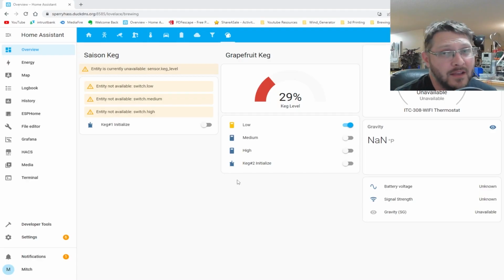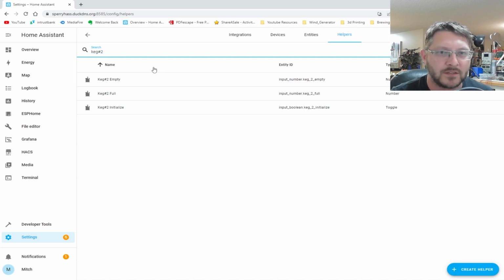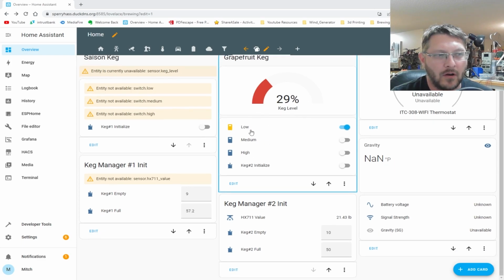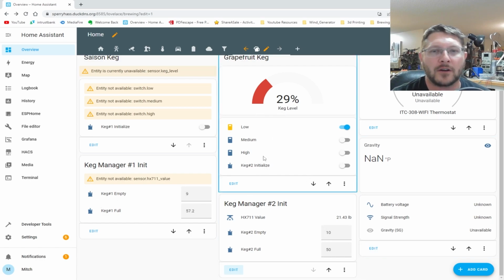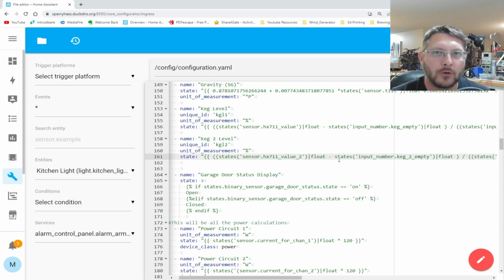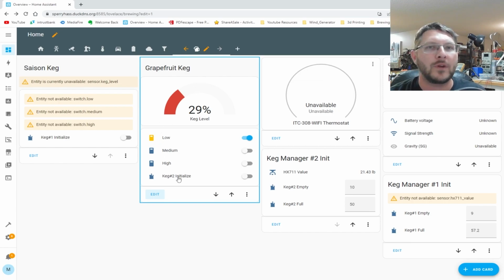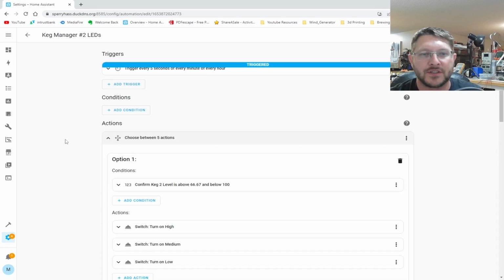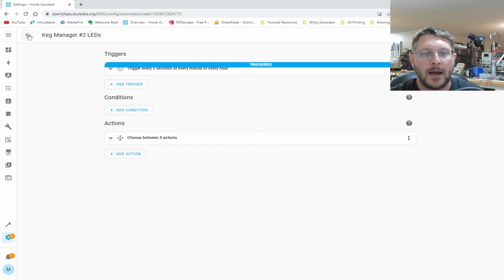Home Assistant Keg monitor System Part 2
This is part 2 of our keg monitor system build.  We will be going through the final setup and the calculations required to get the percent left.  I have posted also new .yaml code files on the repo, link below, for your to download.

Wemos D1

hx711 load cell sensors